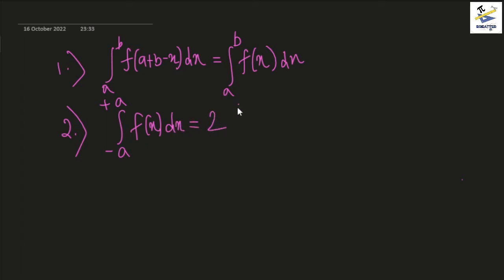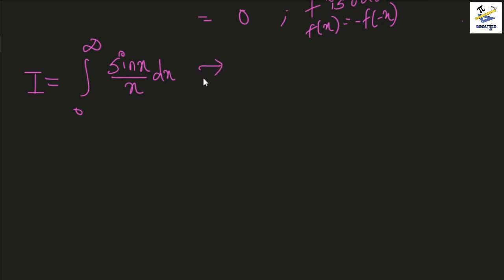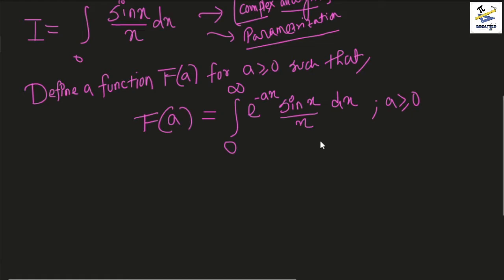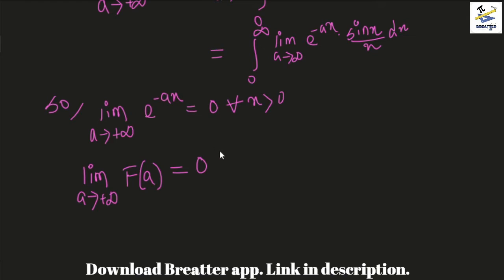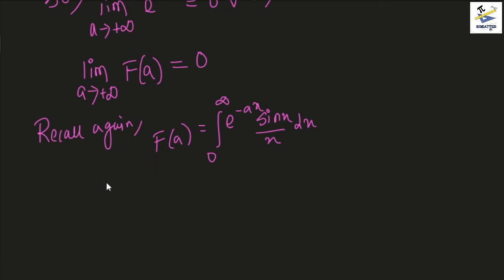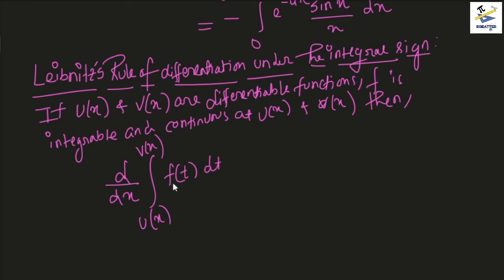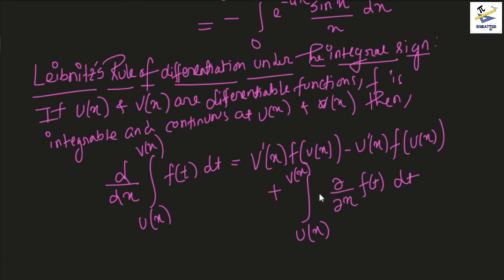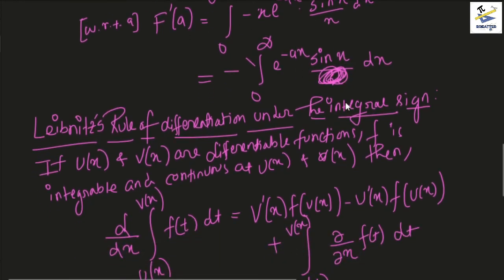Evaluation of sinx/x (Part 1) - Breatter Maths